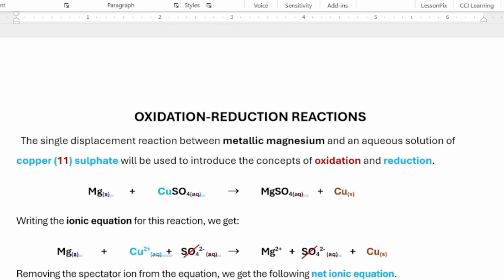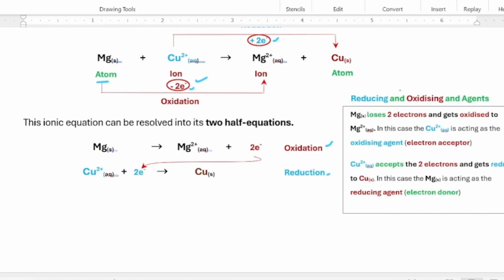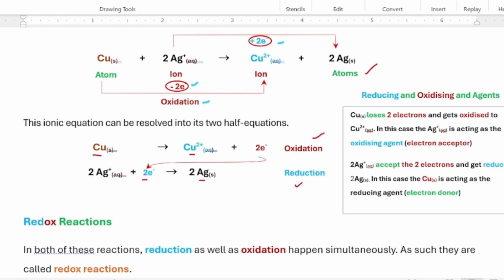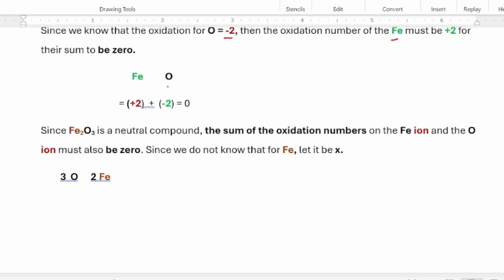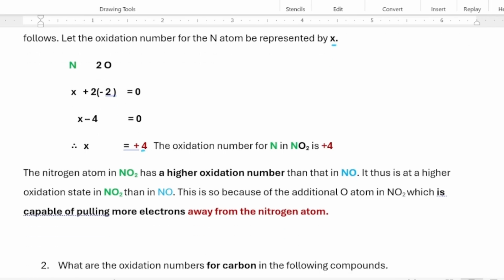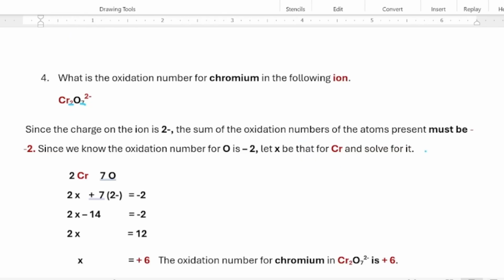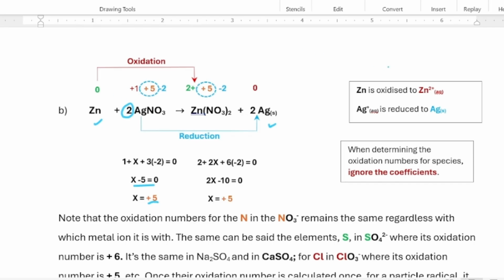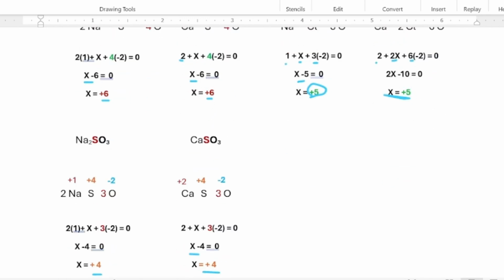Reduction and Oxidation Reactions, and Determining Oxidation Numbers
In this tutorial, we will learn what redox reactions are, identify reducing and oxidising agents, determine oxidation numbers for species in  neutral compounds and in polyatomic ions, and determine whether or not some chemical changes can be classified as redox.
Our next tutorial deals with balancing redox equations.